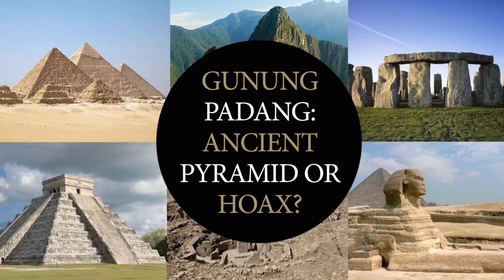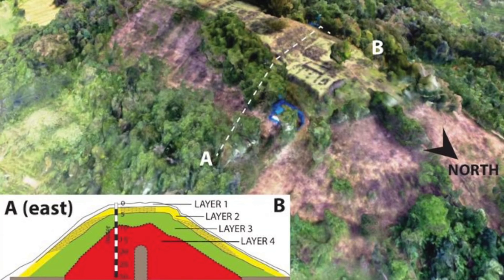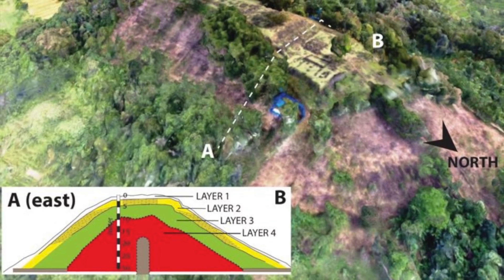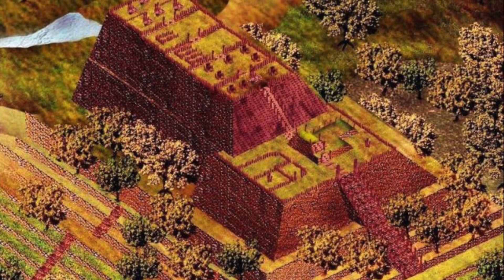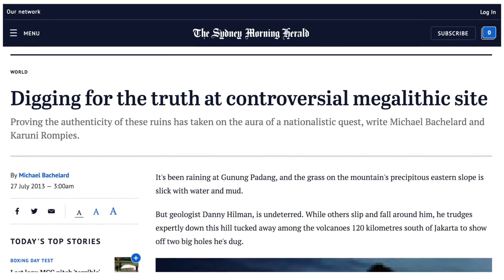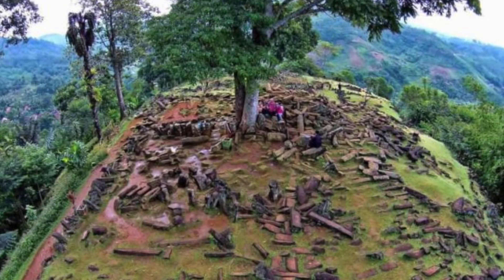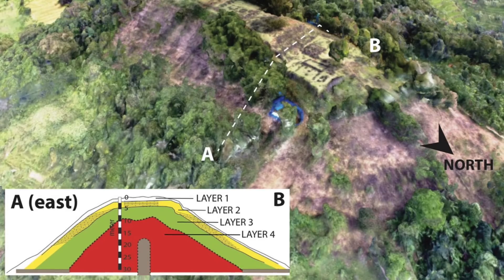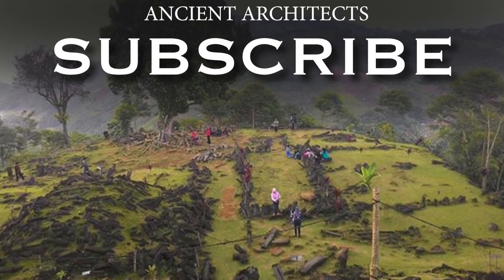Gunung Padang: Ancient Lost Pyramid or Modern Hoax? | Ancient Architects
Earlier this month, scientists presented evidence at the annual meeting of the American Geophysical Union for an enormous pyramid-like structure in Indonesia, hidden for thousands of years.

It is located atop Gunung Padang or Mount Padang in West Java where there is an ancient archaeological site with rows of stone pillars. But this isn’t the enigma, some scientists claim that the sloping hill underneath isn’t a natural, rocky landscape but is actually a man-made pyramidal structure.

99% of archaeologists and geologists in Indonesia disagree with the new claims and say it is a political hoax. Watch the video to find out more on this famous site.

Sources: Live Science, Ancient Origins, Graham Hancock, Robert Schoch and Sydney Morning Herald.